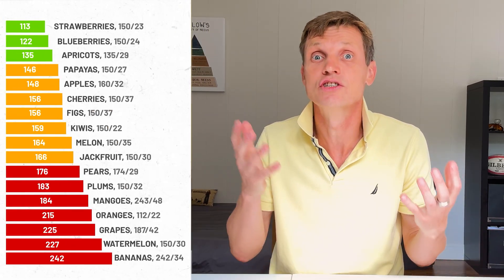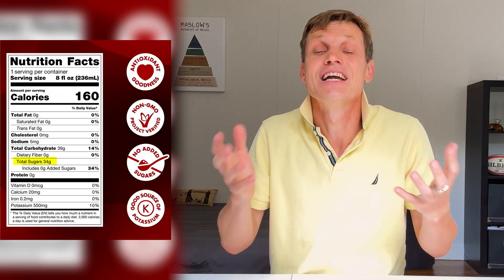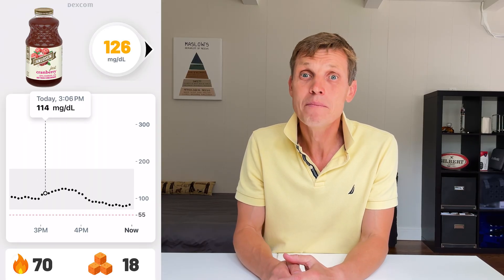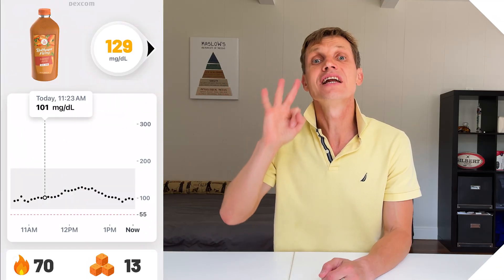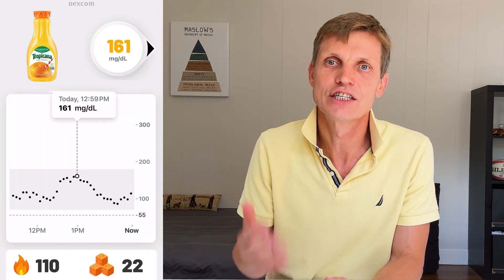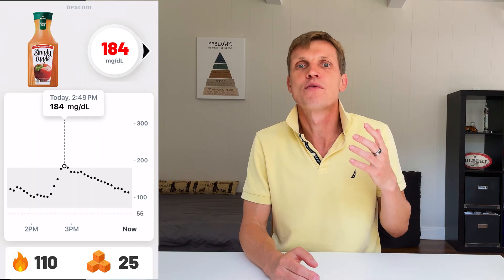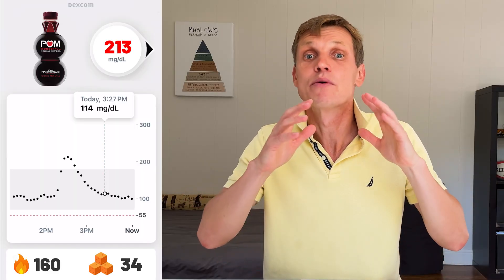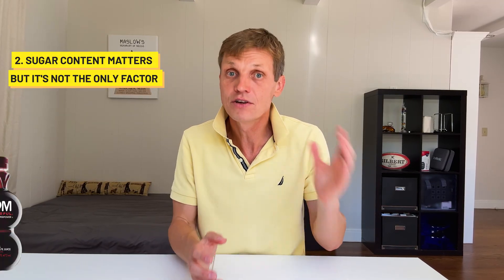How 6 Juices Affected My Blood Sugar (Using a Glucose Monitor)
Fruit juice sounds healthy — but how does it actually affect blood sugar? In this video, I tested 6 popular juices using my Dexcom continuous glucose monitor to find out which ones spiked my glucose… and which ones were surprisingly blood sugar-friendly.

From cranberry and carrot juice to orange, apple, and pomegranate — I drank 8 ounces of each and tracked every spike. The differences were bigger than I expected.

🧃 What You’ll Learn:
00:00 – Intro: Is Juice Really Healthy?
00:49 – Glucose Monitor Results: Lowest to Highest Spikes
02:39 – What This Tells Us About Juice and Blood Sugar
03:32 – Summary

Amazon Storefront

I’m Andrey Titov, PhD — testing health habits so you don’t have to. At Practical Health, I combine scientific research and personal experiments to optimize:
• 🍽️ Nutrition & blood sugar control
• 🏋️ Fitness & recovery
• 😴 Sleep & stress
• 🧘 Mental clarity & focus

Let’s live better — one habit at a time!